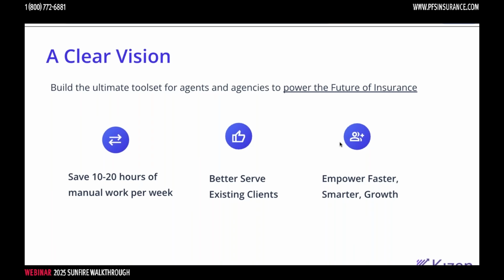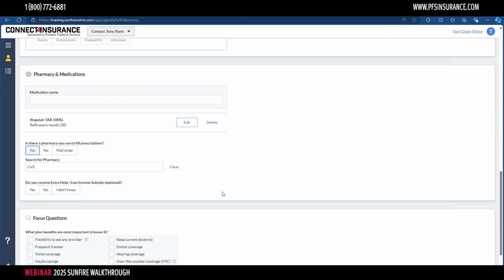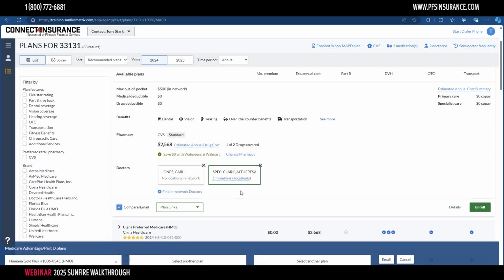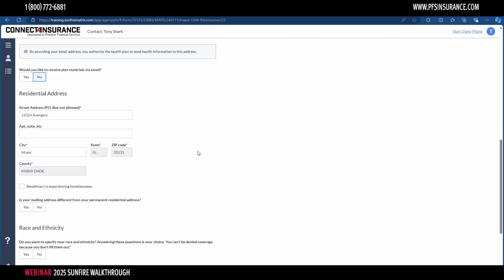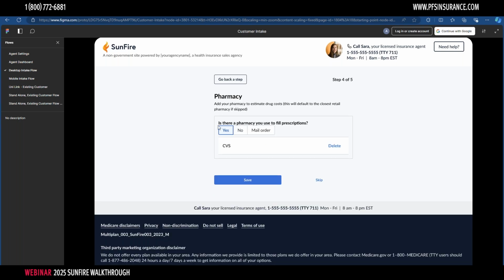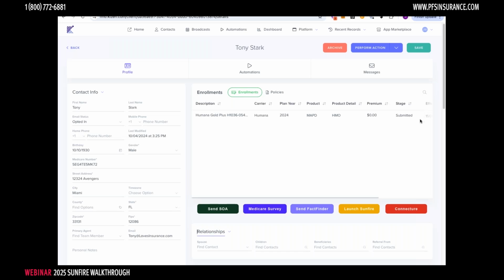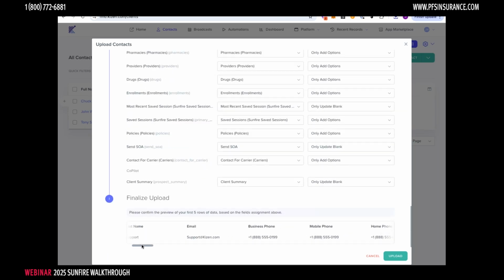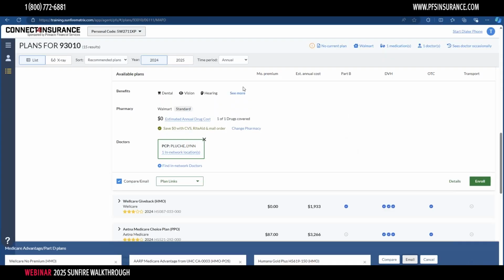Webinar | SunFire and BOSS4Agents Walkthrough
Pinnacle Financial Services is a national FMO specializing in the Senior Market. We keep our agents up-to-date on the latest insurance technology and resources. To learn more about us, visit our